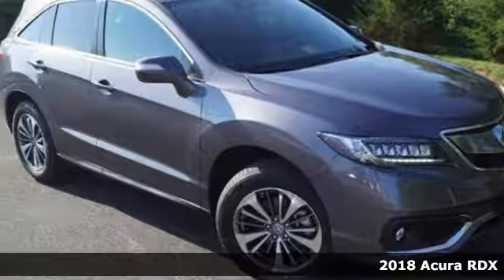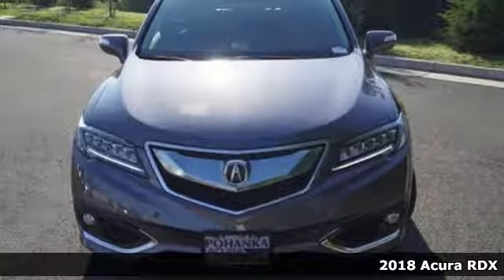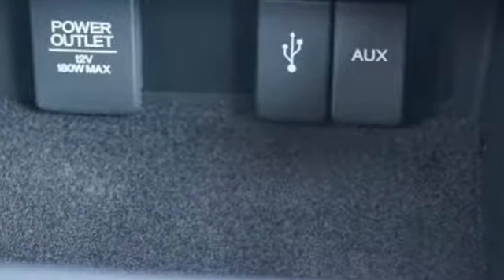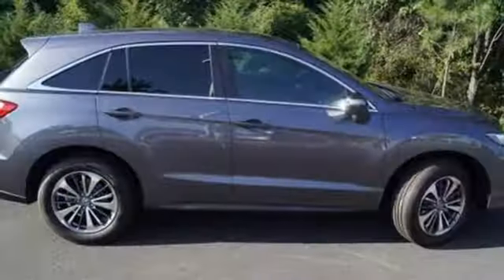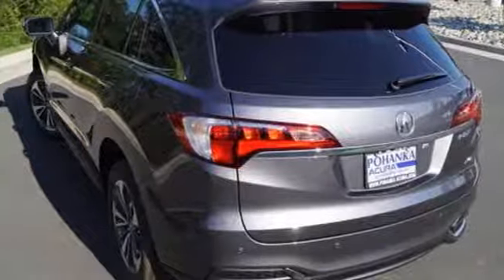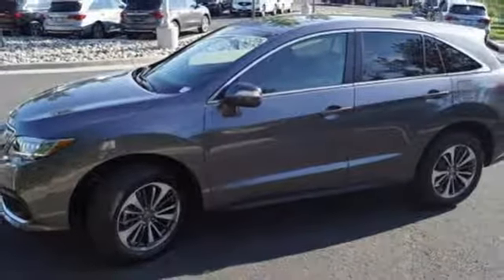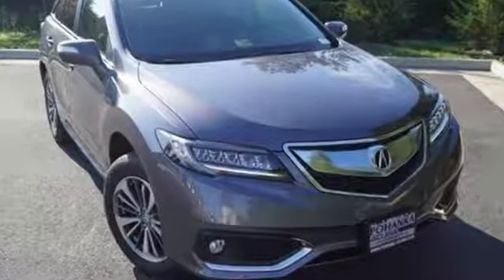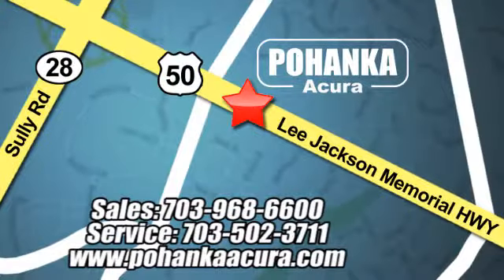New 2018 Acura RDX Falls- VA Acura Washington-DC, DC JL002486 - SOLD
Year: 2018
Make: Acura
Model: RDX
Trim: Advance Package
Engine: 3.5L V6 SOHC i-VTEC 24V
Transmission: 6-Speed Automatic
Color: Gray
Interior: Ebony
Stock #: JL002486
VIN: 5J8TB4H73JL002486
Modern steel with leather trimmed ebony interior, heated front seats, V6 power, AWD, advance package, navigation, remote start, power moon roof, satellite radio, and much more. All prices exclude taxes, title, license, and dealer processing fee of $699.00. Published price subject to change without notice to correct errors or omissions or in the event of inventory fluctuations. All features not on all vehicles. Vehicles shown are for illustration purposes only. MPG is based on 2016 EPA mileage ratings. Use for comparison purposes only. Your actual mileage will vary, depending on how you drive and maintain your vehicle, driving conditions, battery pack age/condition (hybrid only), and other factors. MPG is based on 2017 EPA mileage ratings. Use for comparison purposes only. Your mileage will vary depending on driving conditions, how you drive and maintain your vehicle, battery-pack age/condition (hybrid only), and other factors.